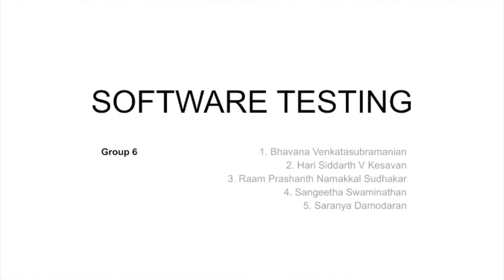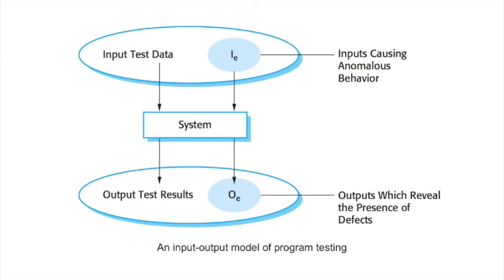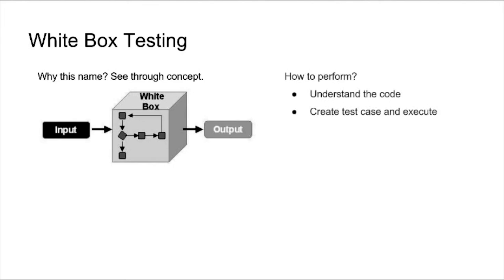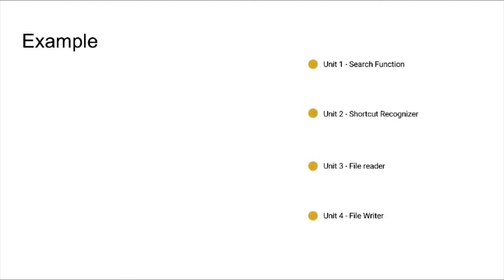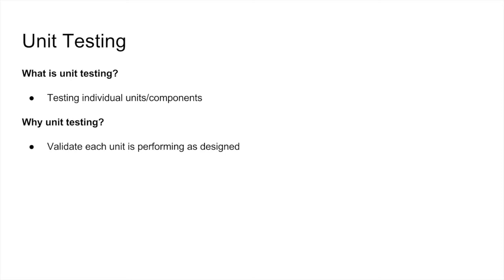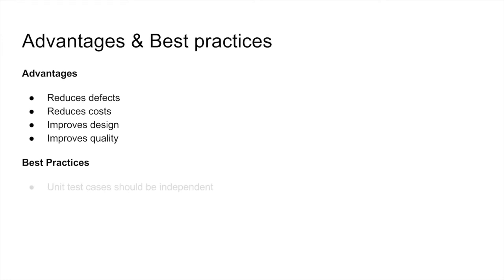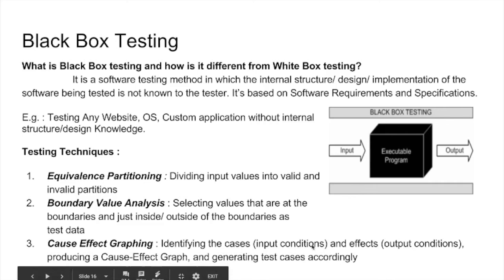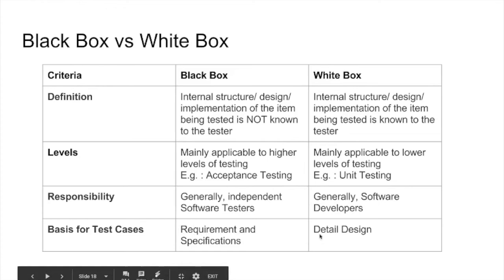Software Testing - Group 6 (SER 515)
A presentation on Software Testing concepts which includes White Box Testing, Black Box Testing, Unit Testing and the corresponding merits and demerits.

References:
Chapter 8 of “Software Engineering” by Ian Sommerville.